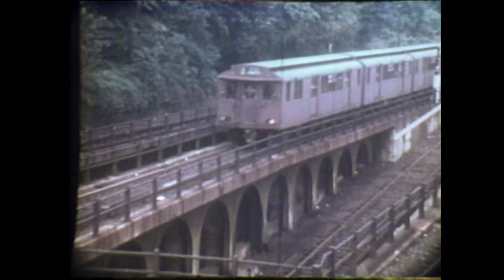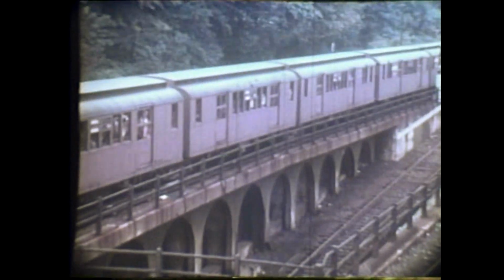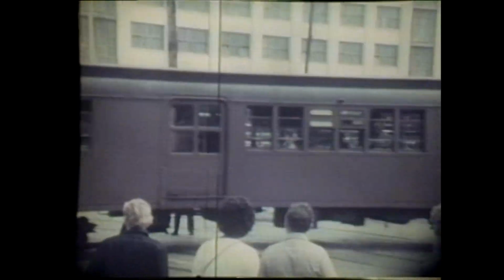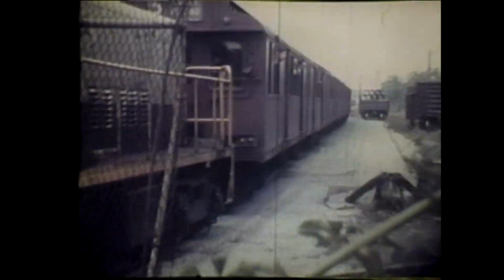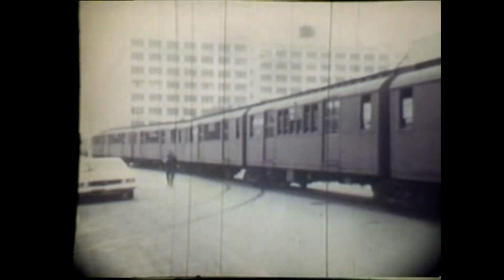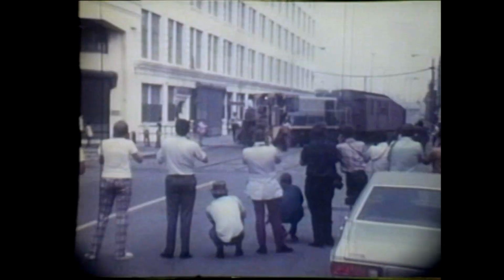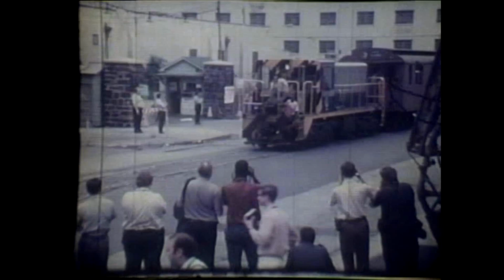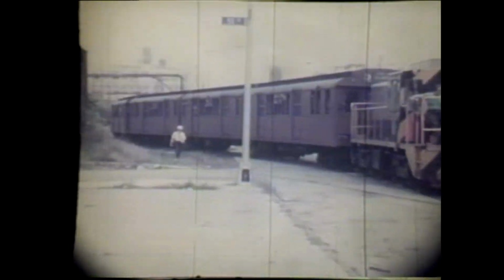ᴴᴰ 1975 D Type Fantrip on South Brooklyn Railway Street Tracks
A very special excerpt from the New York area Fantrips DVD.
On September 20, 1975 the ERA - Electric Railroader's Association commisioned a very special fan trip which operated the BMT Lines D type cars along street tracks operated by the south Brooklyn railway in Brooklyn along 3rd and 2nd avenues. Quite unusual to see heavy rail subway cars running along the street with regular road vehicles.

I did some extensive color correction to this clip from the dvd to bring it more true to life with the original colors.